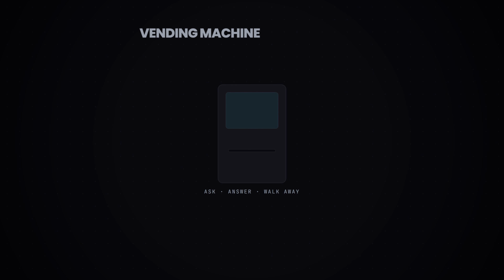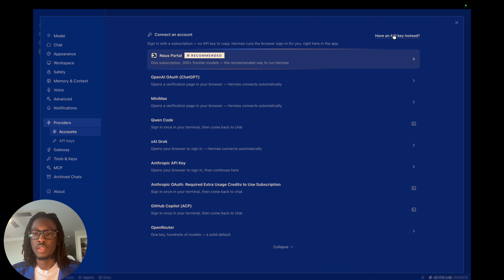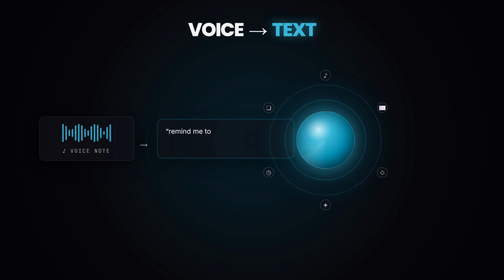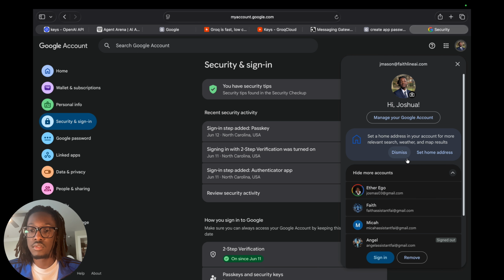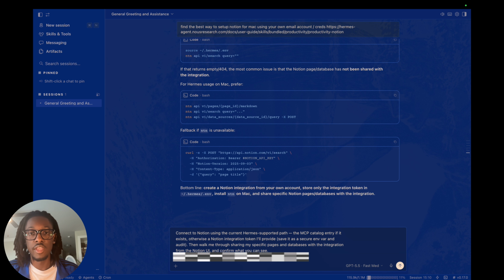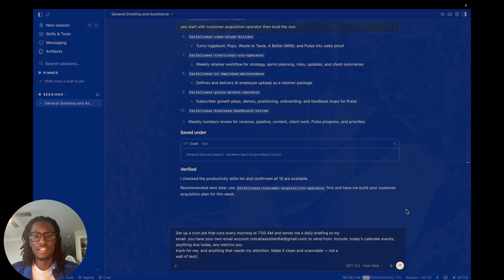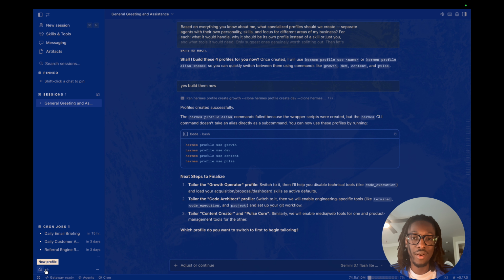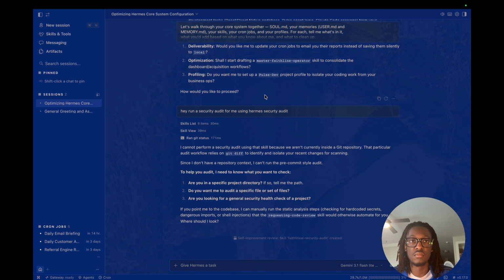I Gave an AI My Email, CRM & Business. Now It Runs Everything.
I built an AI employee that reads and answers my email, runs my CRM, remembers my whole business, and emails me a briefing every morning. It is an open source agent called Hermes from Nous Research, it runs on my own machine, and I own all the data.

Want the exact prompts and commands I used? I put the full prompt pack on my site.

In this build I connect a real AI agent to my email, Notion CRM, voice, and a team of sub-agents, then teach it my business so it works like an employee instead of a chatbot. Everything is open source and self-hosted. If you came from OpenClaw, Hermes will feel familiar.

- Install and update Hermes Desktop
- Set your AI provider and pick a strong model
- Add voice with Groq Whisper
- Give your agent its own email inbox
- Build a Notion CRM your agent controls
- Teach it your business so it acts like an employee
- Turn tasks into reusable skills
- Automate your week with cron jobs (a 7 AM briefing and more)
- Build a team of specialized sub-agents (profiles)
- Keep it secure, lean, and cheap to run

CHAPTERS
0:00  What an AI-native business actually is
1:24  Meet Hermes (open source)
2:00  Install and update Hermes Desktop
2:35  Set your AI provider
5:34  Security ground rules
7:00  Give it a voice (Groq Whisper)
7:35  Give it an inbox (email)
11:35  Notion second brain and CRM
15:18  Teach it who you are
16:14  Build reusable skills
17:23  Automate with cron jobs
18:55  Build a team (profiles)
20:20  Make it smarter (the audits)
20:56  Your system anatomy
22:30  Security recap
23:10  Outro

Built by FaithlineAI. Innovation Made Accessible. Practical AI for small business.

If you build this, comment and tell me what your agent automated first.